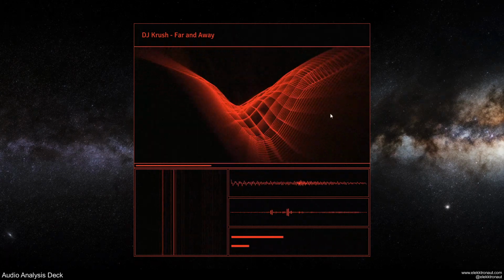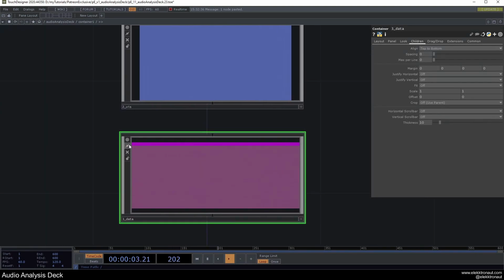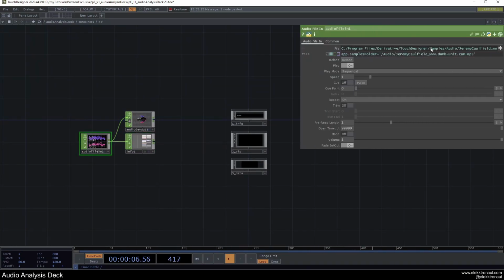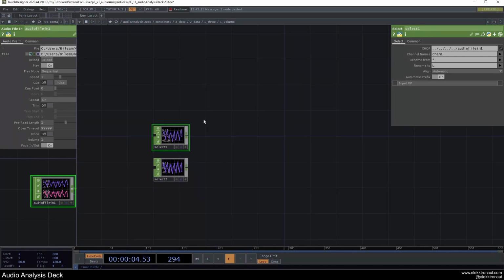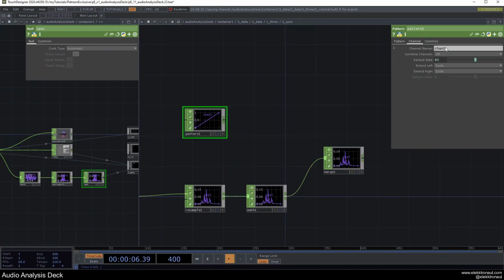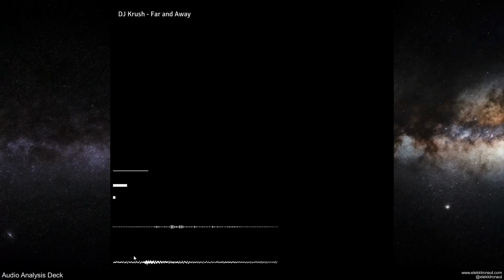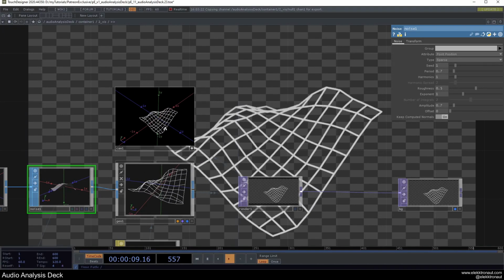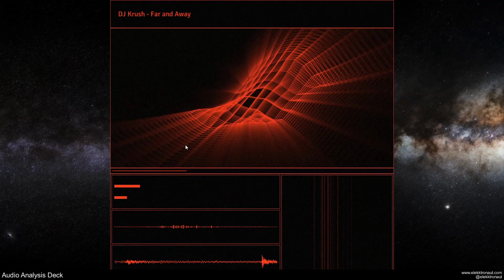Audio Analysis Deck – TouchDesigner Tutorial 33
In this TouchDesigner tutorial we create a user interface (UI) using Widgets which includes several audio visualisations such as spectrum and volume.

Note: Instead of naming your containers "0_x", "1_x" you can also use the containers parameter "align order" and set it according to how you wish the order to be like.

00:00 Intro / Overview
01:29 Layouting (Container)
10:09 Song Name
15:54 Song Length
18:06 Volume (LR)
22:57 Spectrum 1
28:20 Trail
31:40 Spectrum 2
34:48 Main Visual
39:14 Tweaking, Output and Color
45:20 Outro

Special thanks to: Daniel Garcia, Sylvain Després, Nix Campbell, Rob, Paola, Teruhisa, Simón Jaramillo Vallejo, Jeppe Vinum, Danny, guojian, hans mortelmans, Yeah, Llyod Marsden, Acid JOhnny, Anti Alias, Lucas Vogel, martn kern, connor carnes, Lora Shopova, Gonzalo Gelso, Christian Bagass, Nisan Baskin, 岳夫 宇田川, Kelsie Hoffman, david robert, Jarren Lau, swirledBridger, Roberto Mucchiut, Alex Staszak, Greg, David Salaun, tassso treis, Digital FUN, Brian Smith, Nic Goodrich, zufallsgeneriert_, Jay Wrkr, Daniel Clarke, sacha safretti, Low Rez Lab, seanthefrotographer, Péron Yann, cyyy, Lotto Andrea Carlotto, Uriah Sav, Masayuki Azegami, JohnDoh, Louise Macfadyen,im_pakt, graziano de vecchis, Leo Torres, Anton Orlov, Abinash Mallick, 선용 김, neo murai, Tmdjn YhN, Octave, Callummis, Michael Christiansen, Julius Wannsee, 욱쓰 유, JEONGMIN PARK, Helin Ulas, Milkorva, Ryan Zell, Aurelio Adoratorio, Drasko V, throughthewoods, Adam Scheirman, Samiksha Nair, Jacob Golden, Ezra Ranz, Patrick Taylor, fxsan, Federico Rusconi, Émilie Laplante, Migu Mianizt Leung, Hastral, Sam Chilton, Not Invader Zim, claudio leggieri InfoHazard, 瑀 鄭, Samvel Krajian, K. KØX, dfluid, Dan Howard and Arshiya Vij